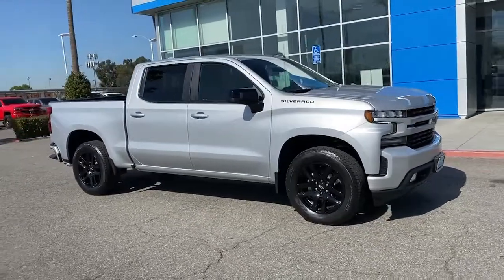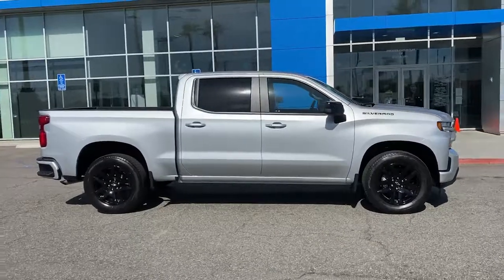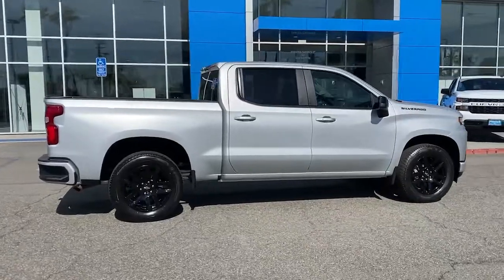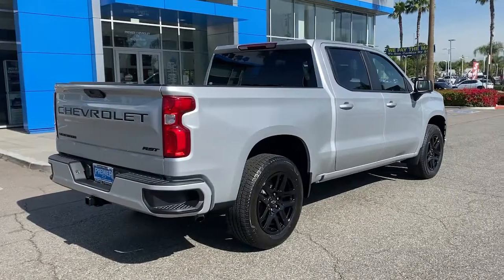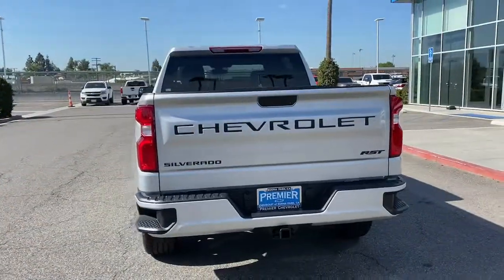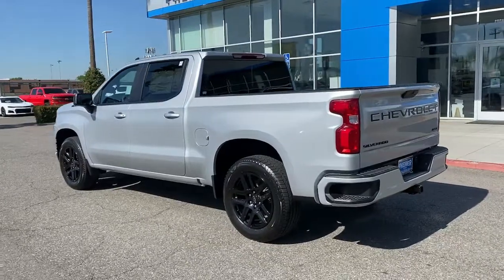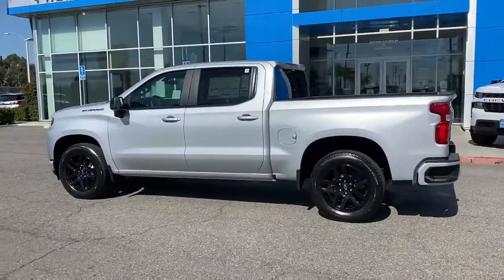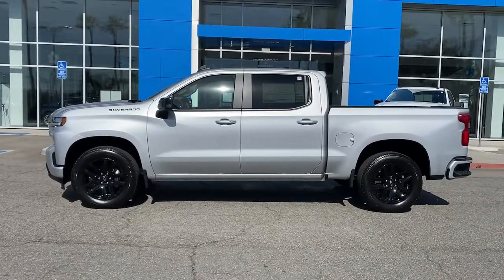2022 Chevrolet Silverado 1500 LTD Anaheim, Buena Park, Santa Ana, Norwalk, Fullerton, CA NZ222160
Silver Ice Metallic New 2022 Chevrolet Silverado 1500 LTD available in Buena Park, California at Premier Chevrolet of Buena Park. Servicing the Anaheim, Santa Ana, Norwalk, Fullerton, CA area.
2022 Chevrolet Silverado 1500 LTD RST - Stock#: NZ222160 - VIN#: 1GCPWDED8NZ222160

Silver Ice Metallic 2022 Chevrolet Silverado 1500 RST RWD 8-Speed Automatic EcoTec3 5.3L V8 8-Speed Automatic, Black Cloth.Recent Arrival! Price includes: $500 - Chevrolet Bonus Cash Program. Exp. 04/04/2022 $500 - Chevrolet Consumer Cash Program. Exp. 04/04/2022
1LT/1SP All-Star Edition,LPO  BLACK TAILGATE LETTERING  (dealer-installed),AUDIO SYSTEM  CHEVROLET INFOTAINMENT 3 SYSTEM  8 diagonal color touchscreen  AM/FM stereo.